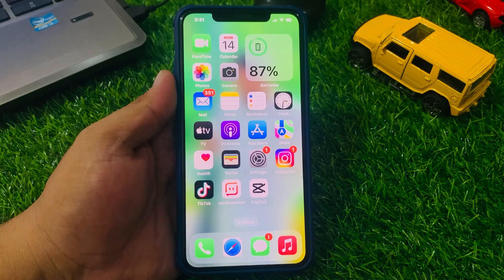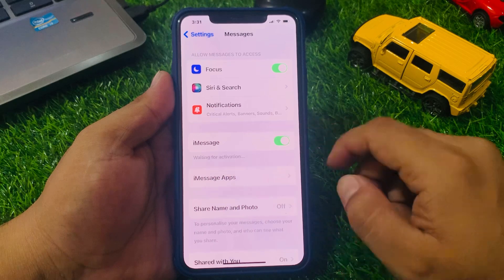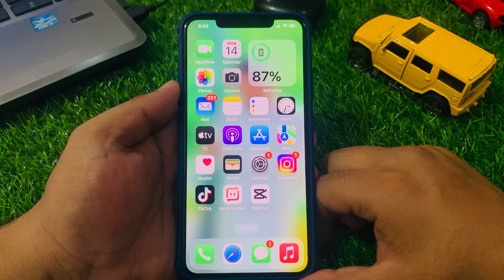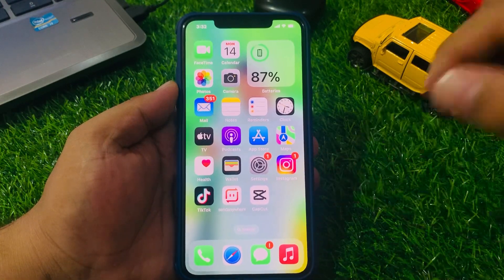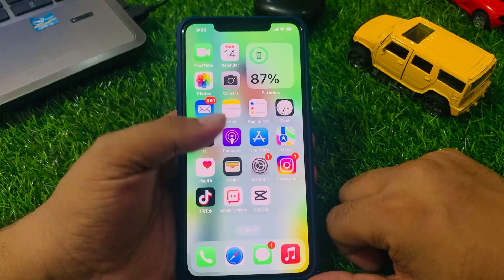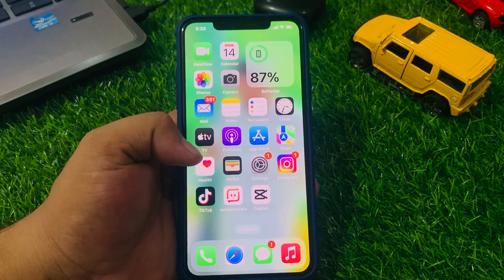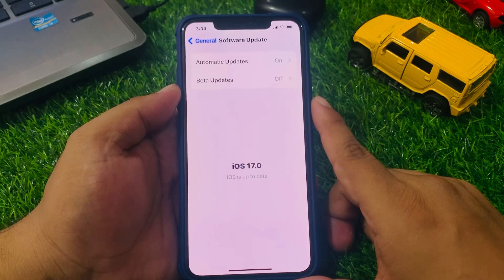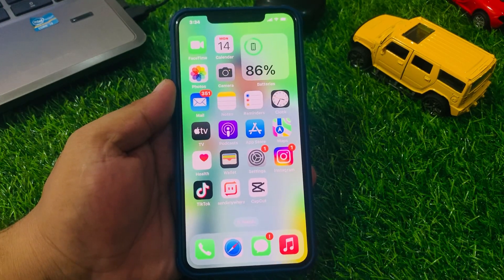iMessage Not Working On iPhone After IOS 17 Update ! How You Can Fix iMessage Activation Problem